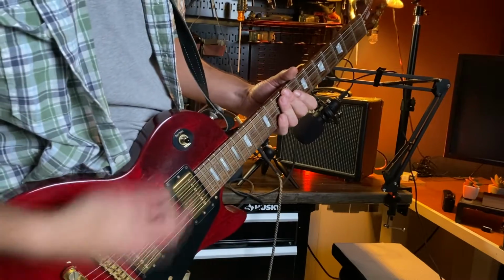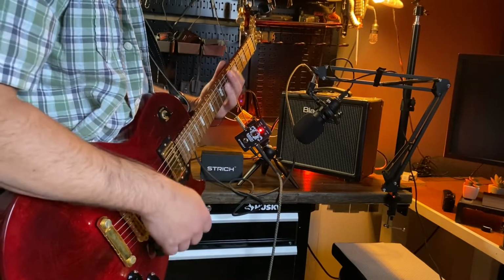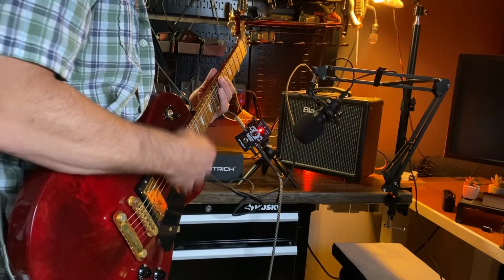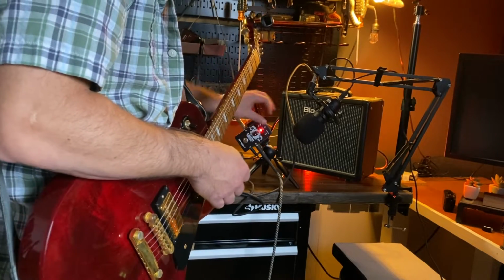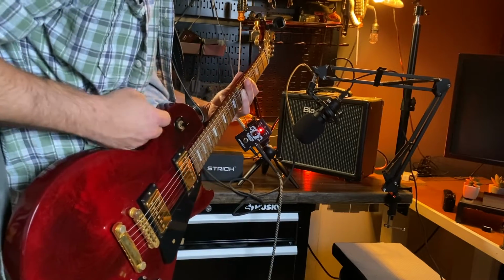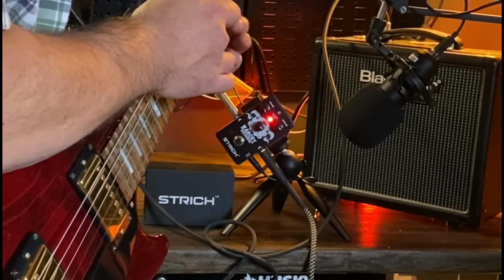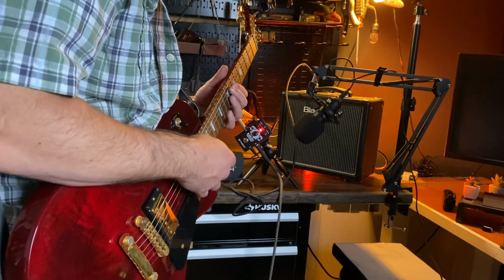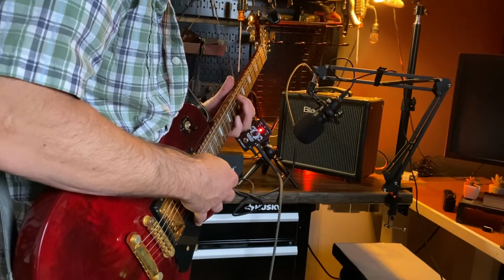STRICH Metal Distortion Guitar Pedal WARCRY 80s Metal Review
► STRICH Metal Distortion Guitar Pedal
●Amazon US